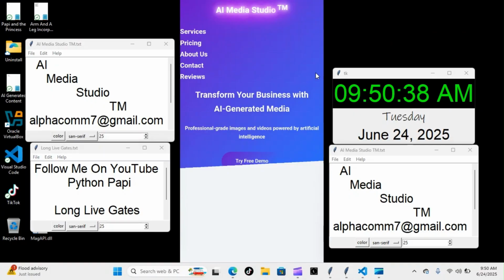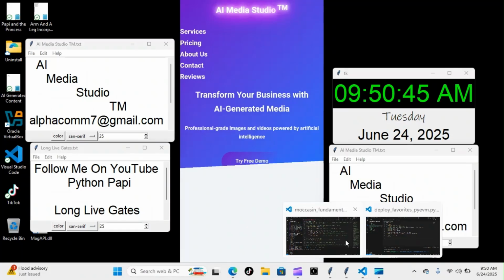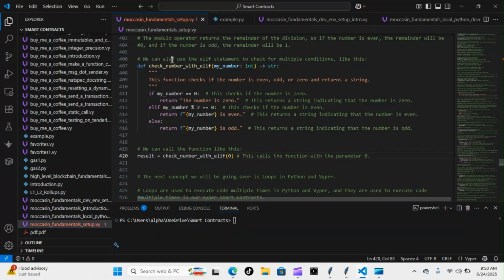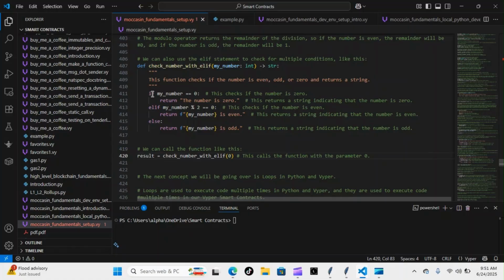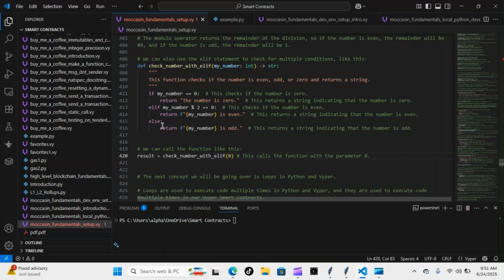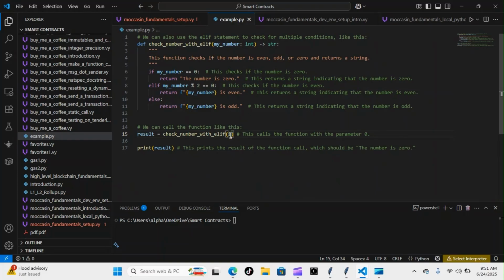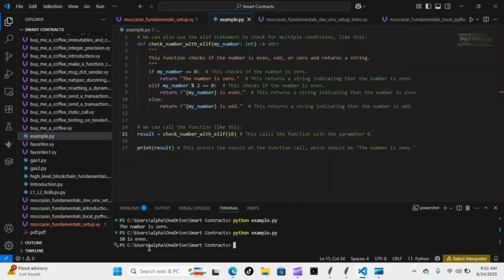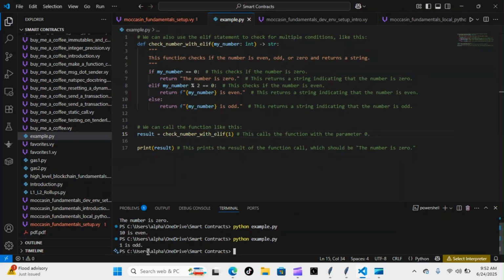Python Papi / Smart Contracts - Moccasin Fundamentals Setup - Day 14